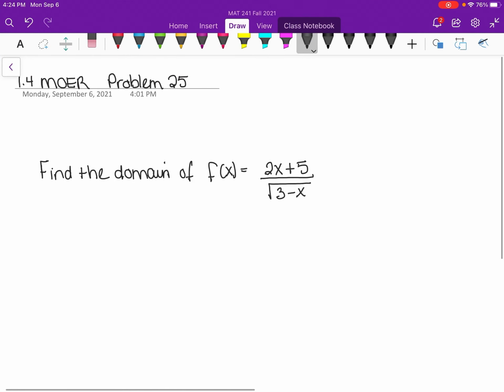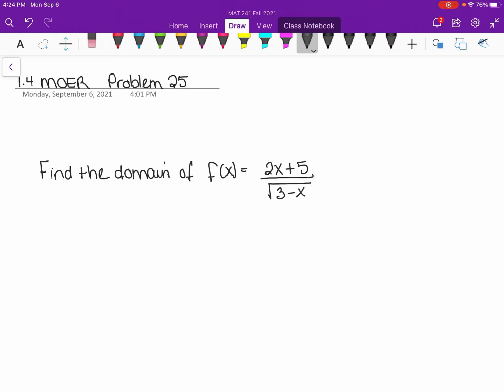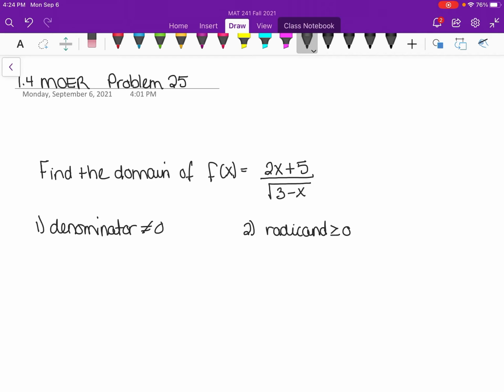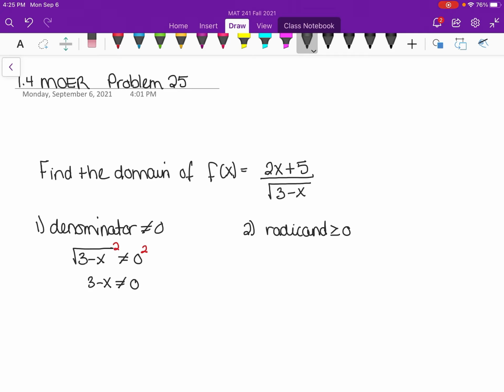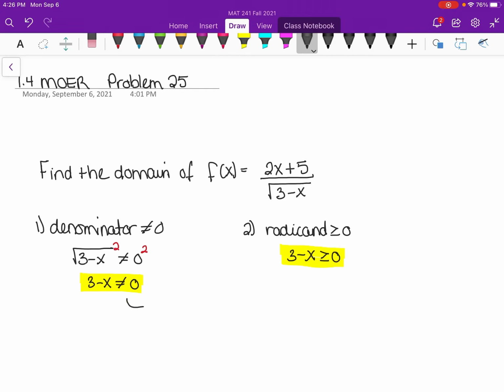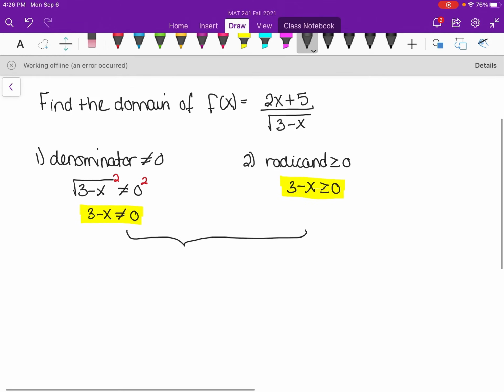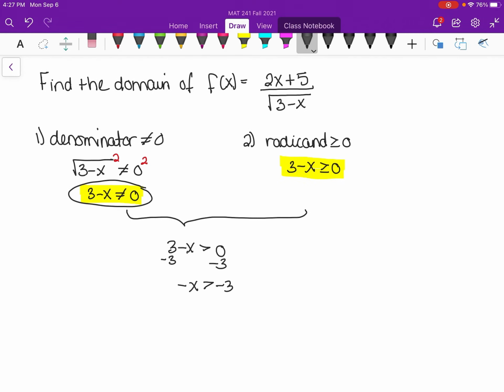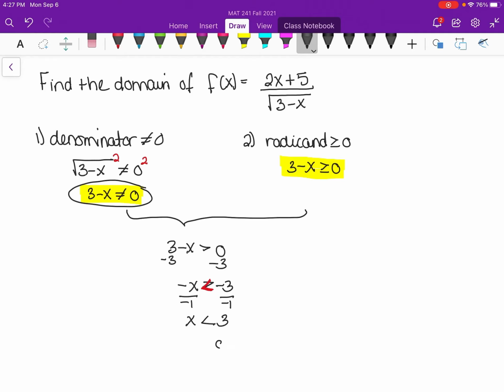MAT15X MOER 1.4 Problem 25